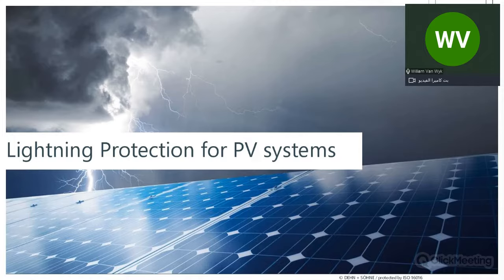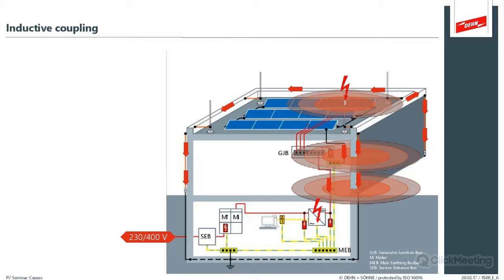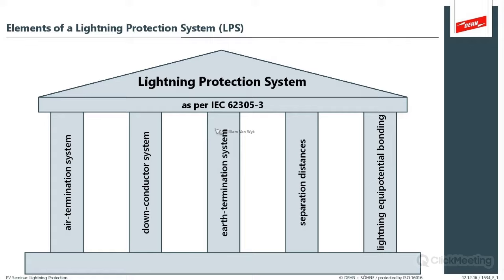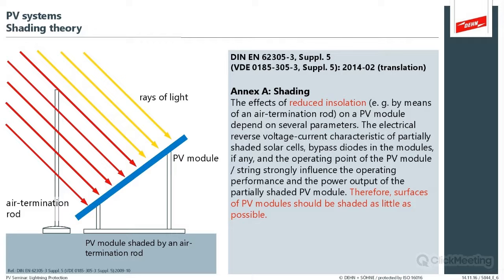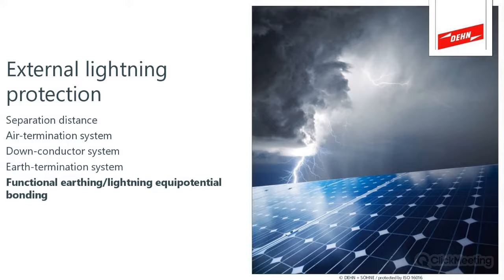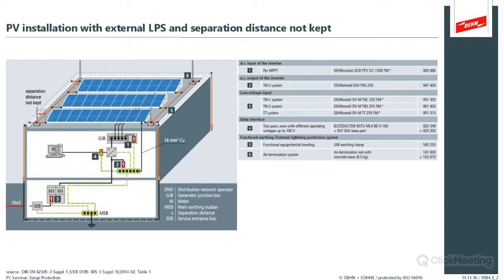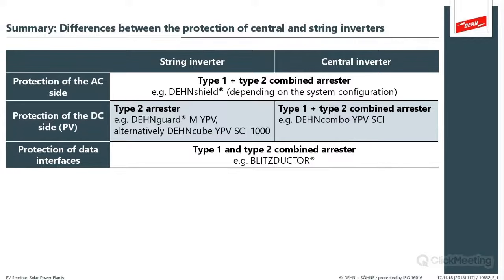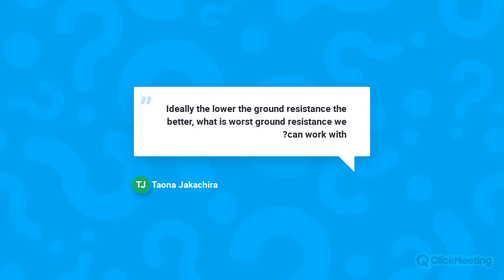Webinar: Lightning and Surge protection for Photovoltaic Systems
On September 02, 2020, William Van Wyk, BD Manager of Jubaili Bros Solar and Ivan Grobbelaar, Senior Engineer of  DEHN - Africa Engineer hosted a live webinar on Lightning and Surge protection for Photovoltaic Systems.